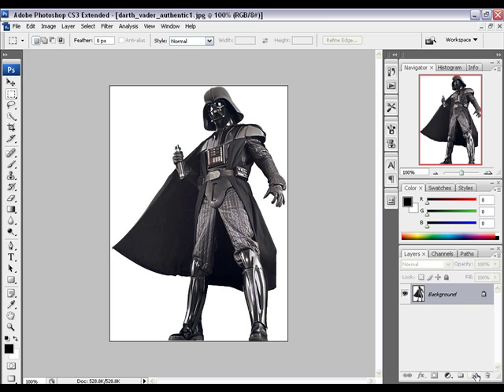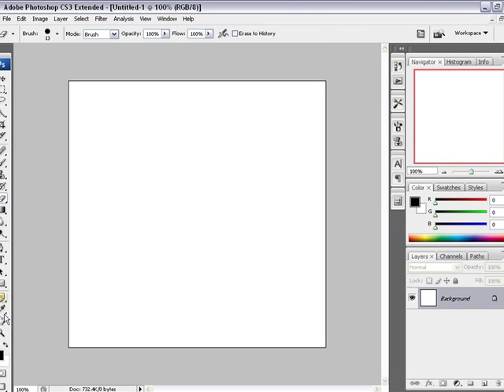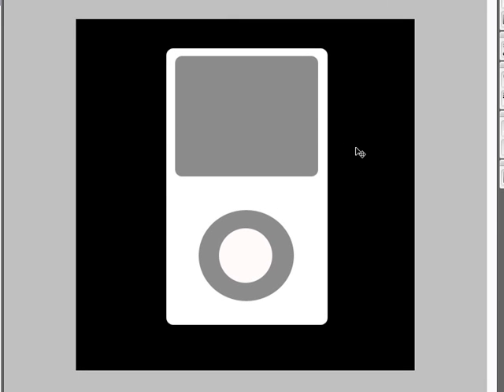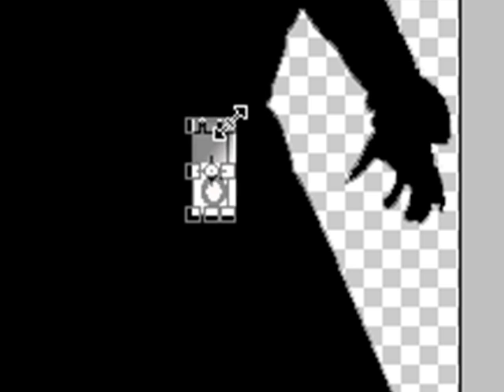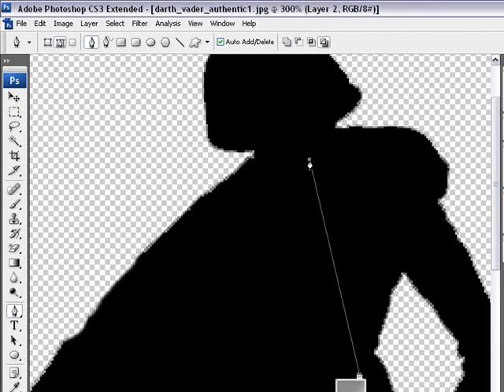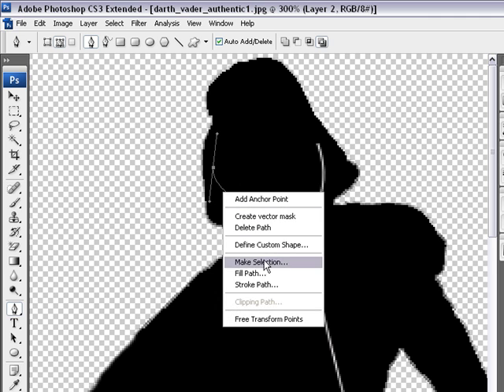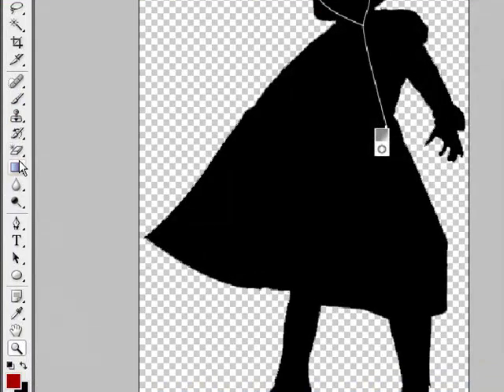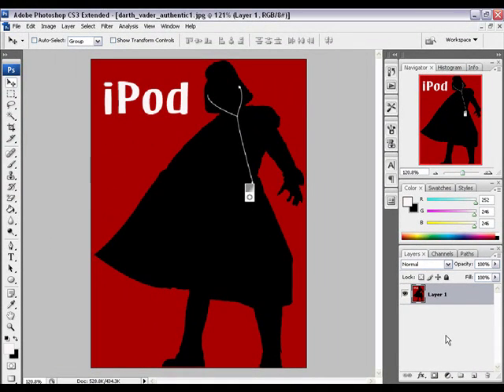How to create a iPod ad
How to make a iPod ad.

yes some of them have not so detailed iPod sry